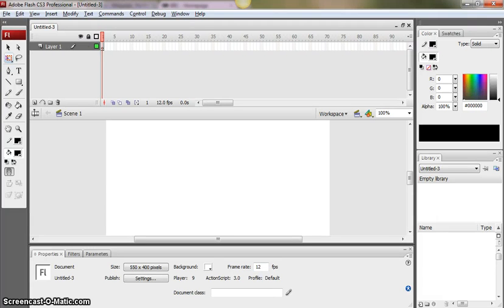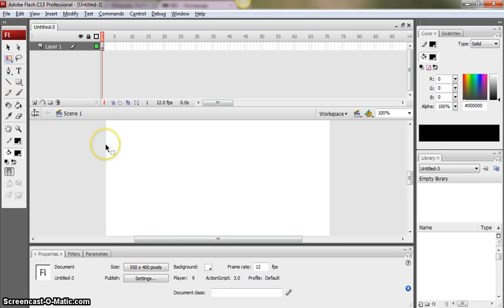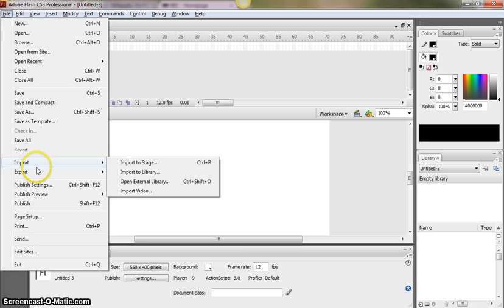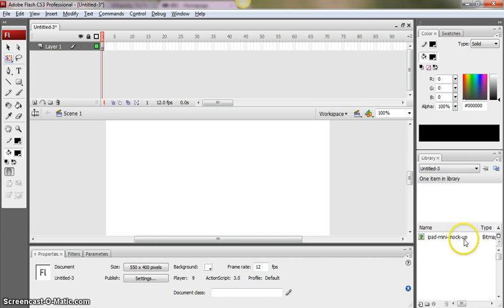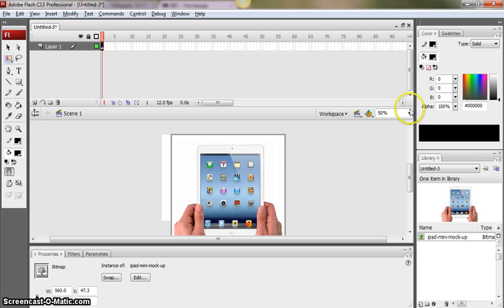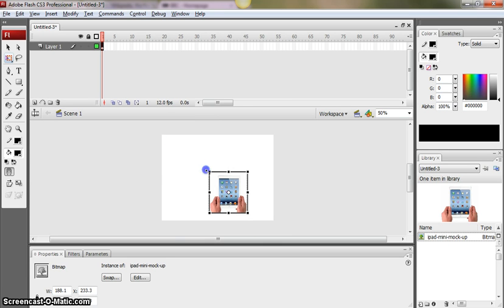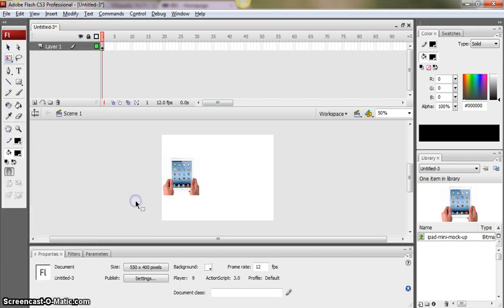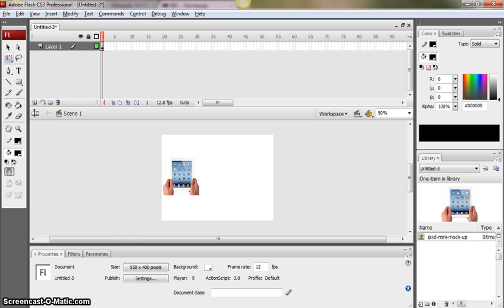Importing an image into Flash CS3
A short video tutorial showing how to import images into the the Library in Adobe Flash CS3, for use in your own animations